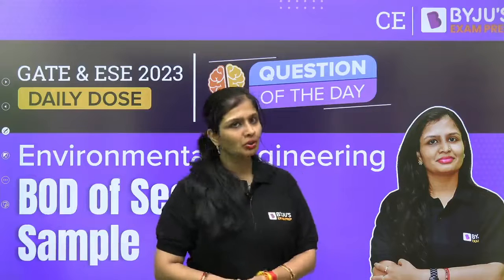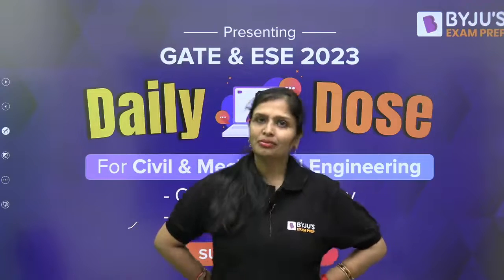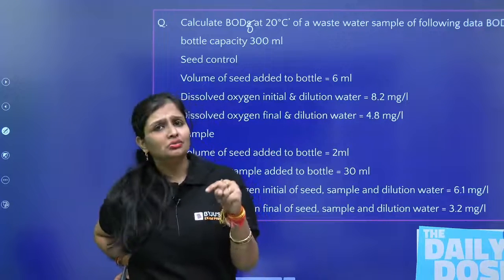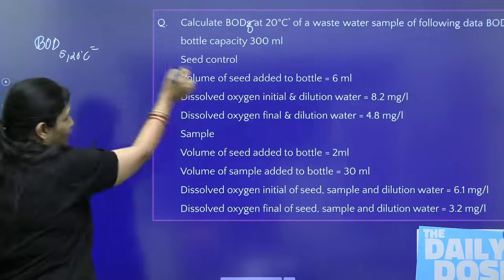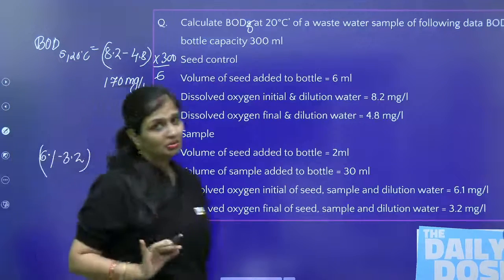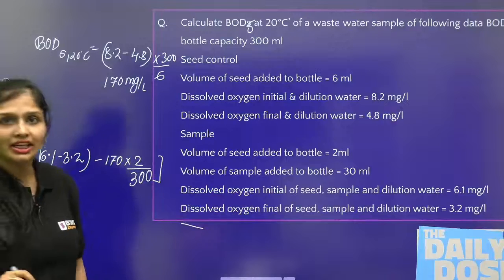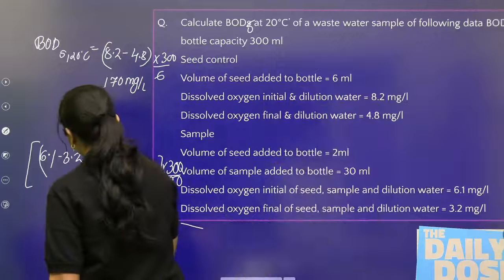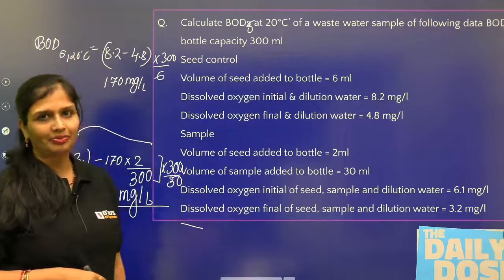BOD of Seeded Sample Question | Environmental Engineering | GATE & ESE 2023 Civil (CE) Exam Prep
Hi GATE 2023 Aspirants in this free online class, BYJU'S Exam Prep GATE expert Richa Gupta Mam will discuss "Biochemical oxygen demand (BOD) of Seeded Sample Question of Environmental Engineering in Civil Engineering (CE) for the GATE Civil Engineering Exam (CE) 2023 Exam.